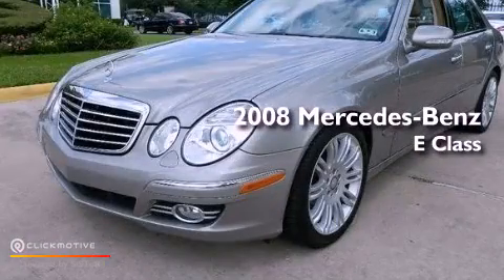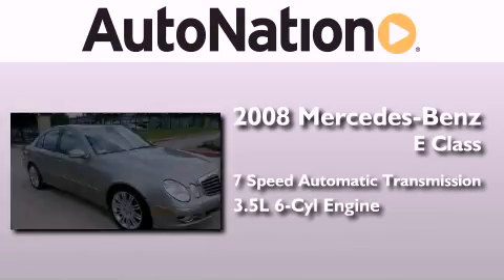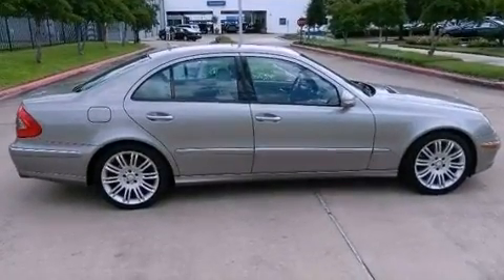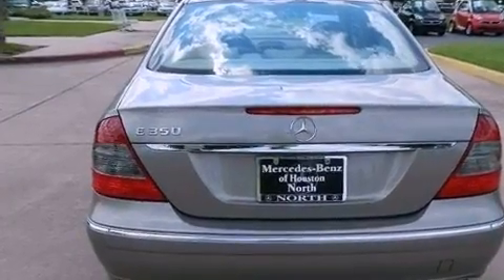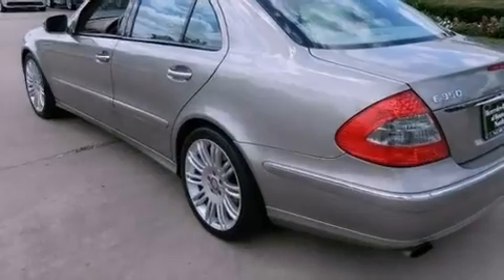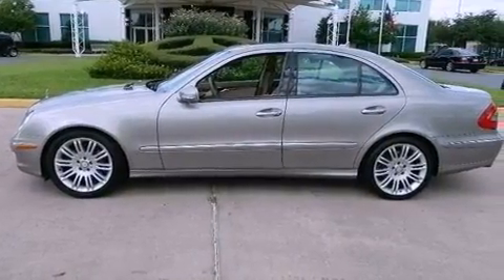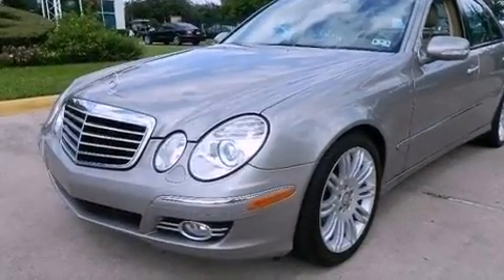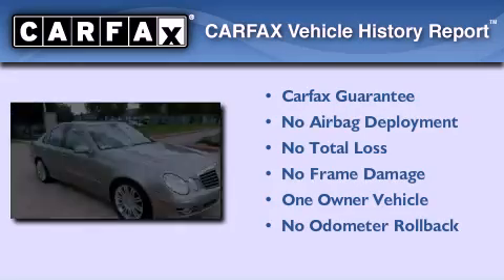Used 2008 Mercedes-Benz BASE Houston TX 77090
Year : 2008
 Make : Mercedes-Benz
 Model : BASE
 Engine : Gas V6 3.5L/213
 Trans . : Automatic
 Exterior : PEWTER
 Miles : 69,823
 Interior : Beige